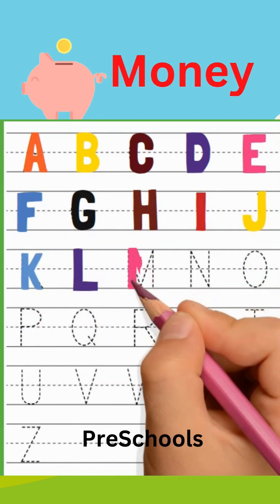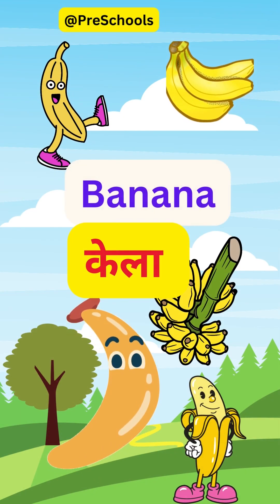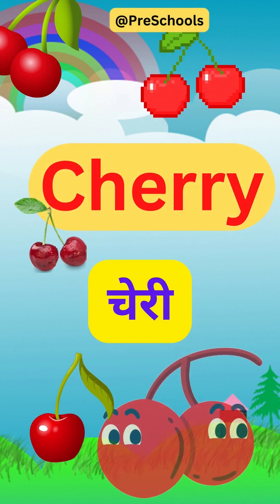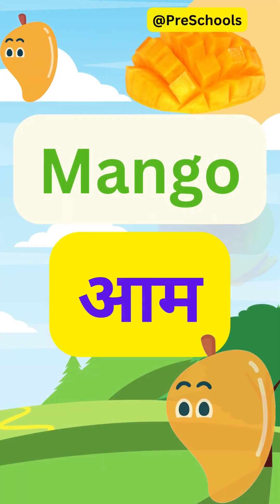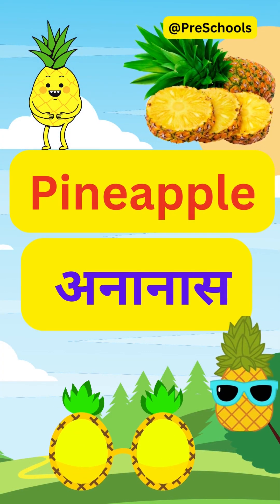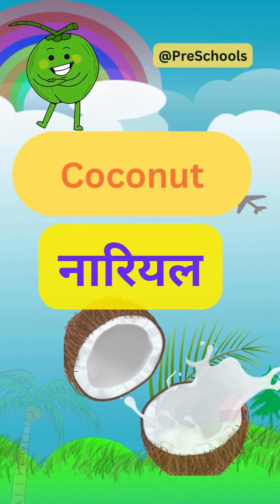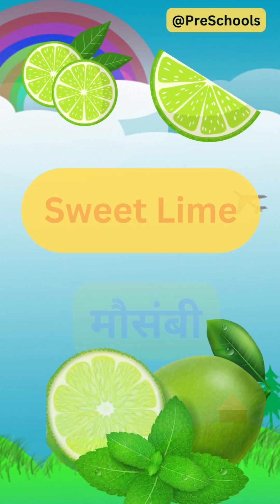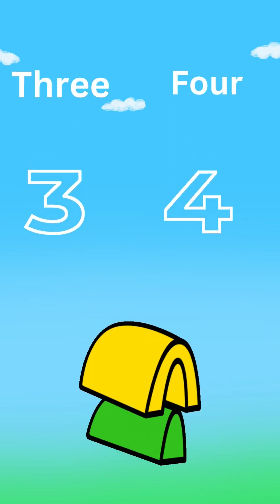Alphabets A to Z, Fruit Names In English and Hindi with Pictures | फलों के नाम, Numbers PreSchools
Fruits Name, Fruit Namesin hindi and english with pictures, Fruits Names in  hindi and english with Videos, PreSchools